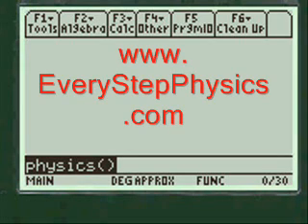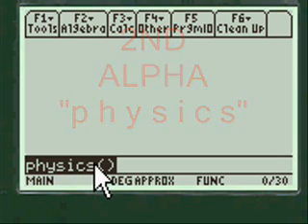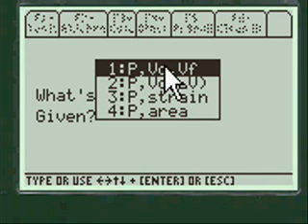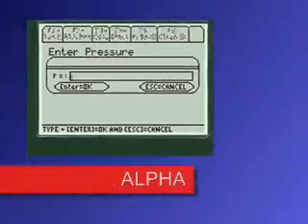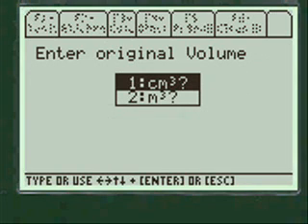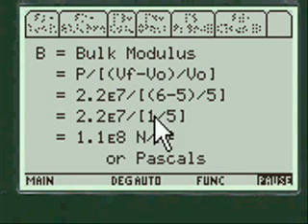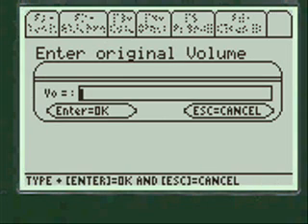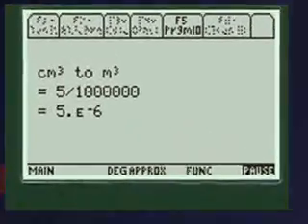Mastering Physics Answers | Bulk Modulus | ti 89 titanium app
Step by Step Physics Programs on your TI89 Titanium or regular TI-89 Calculator.  Programmed from common  college physics test questions all over the US.

How the Program solves Bulk Modulus Problems:
~ Bring up the menu and scroll to Bulk Modulus
~ Choose from menu the variables given in the test problem